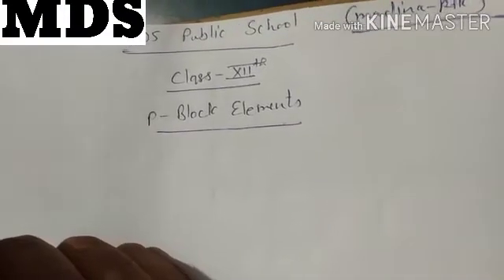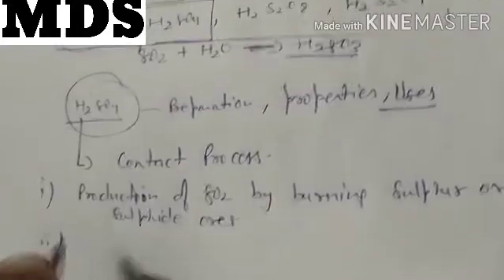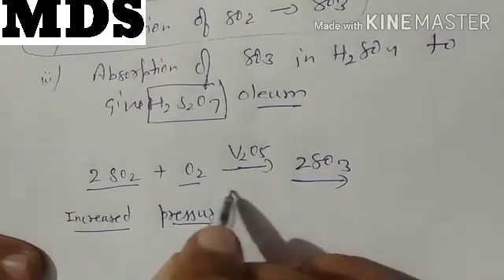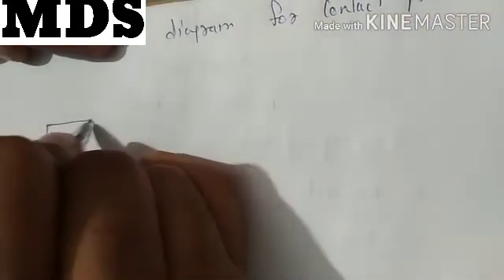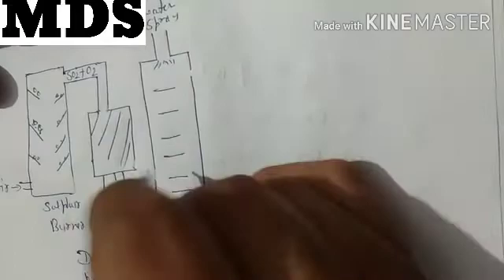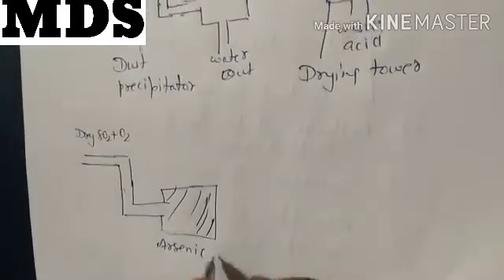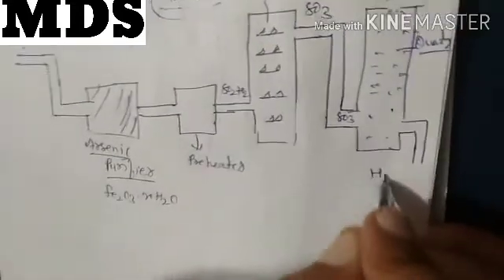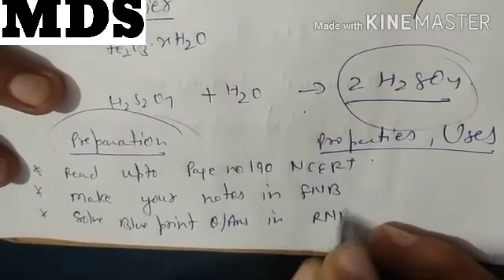Class 12th Chemistry chapter 7 P-block Elements Date-22/07/2020